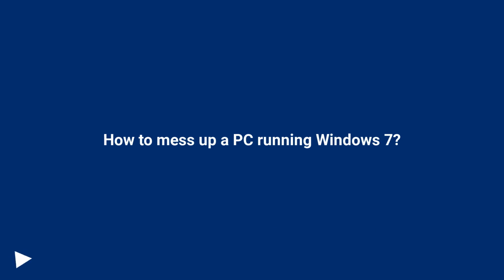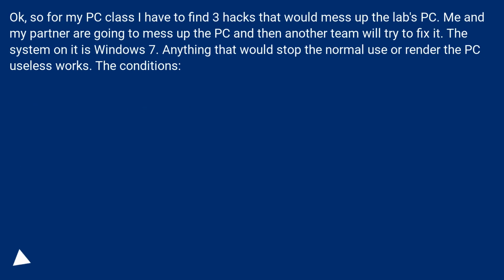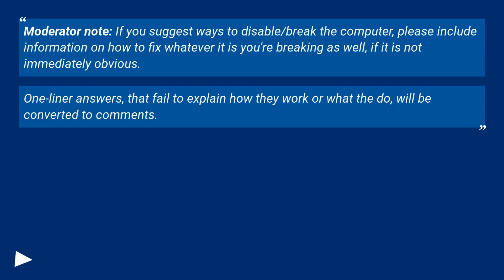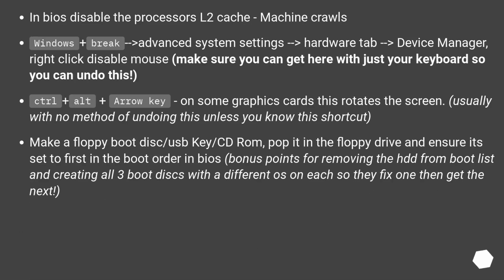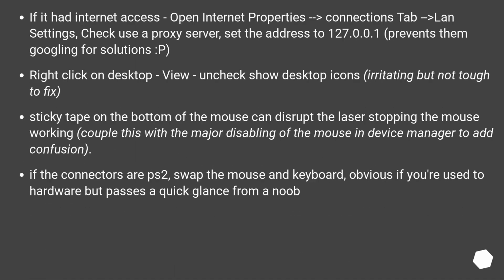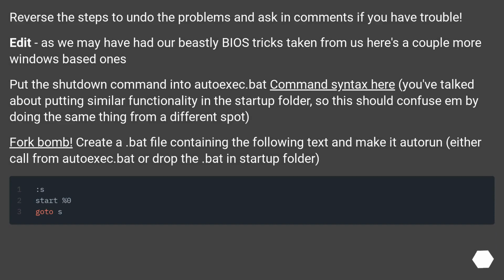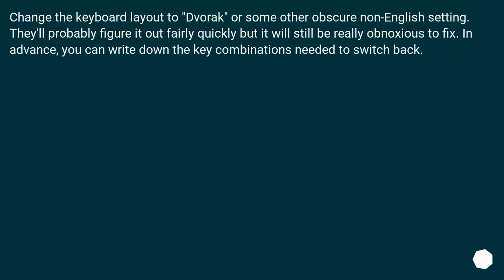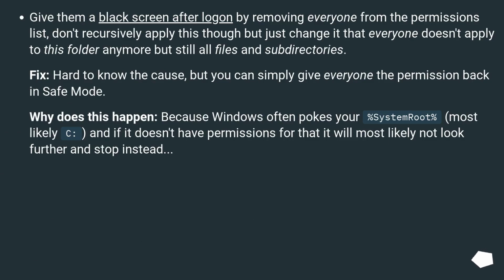How to mess up a PC running Windows 7?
Chapters
00:00 Question
03:08 Accepted answer (Score 267)
06:33 Answer 2 (Score 200)
06:49 Answer 3 (Score 104)
07:13 Answer 4 (Score 67)
08:39 Thank you